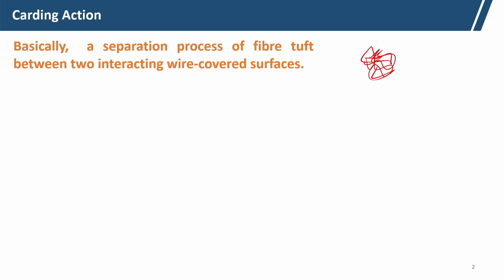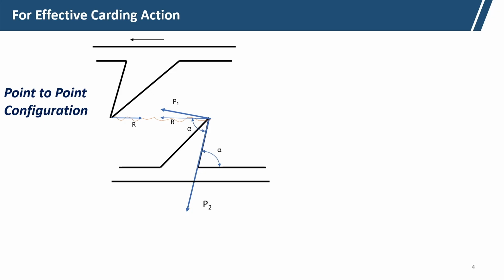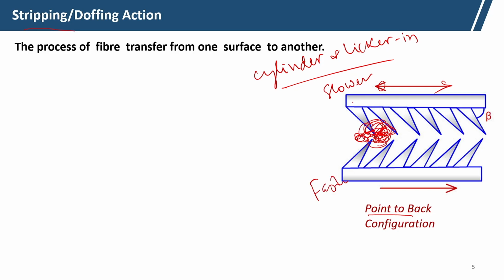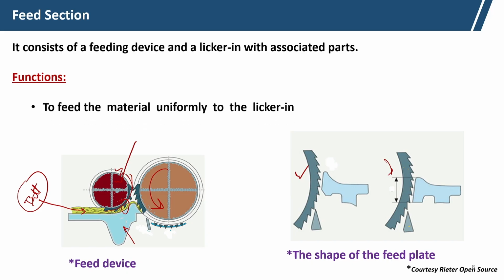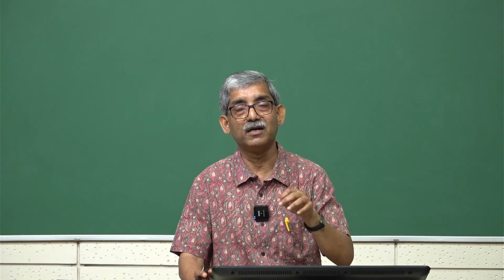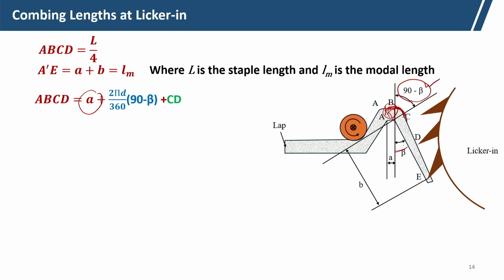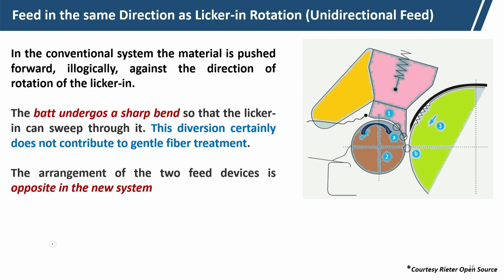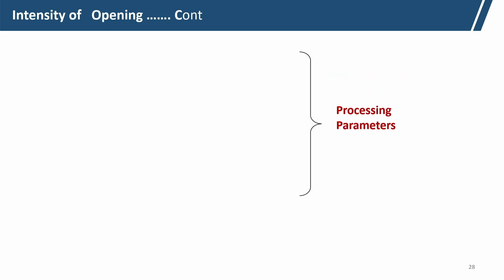Action in Carding